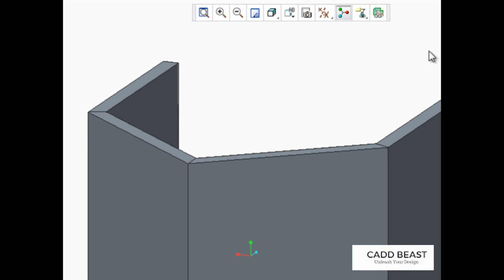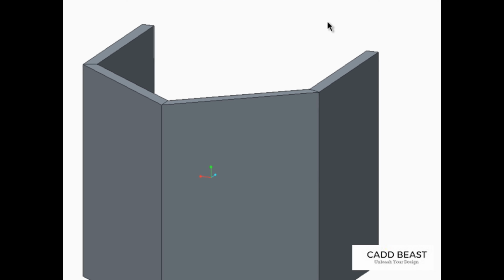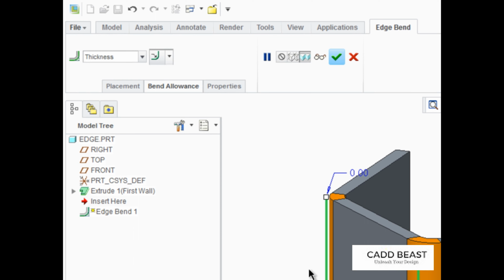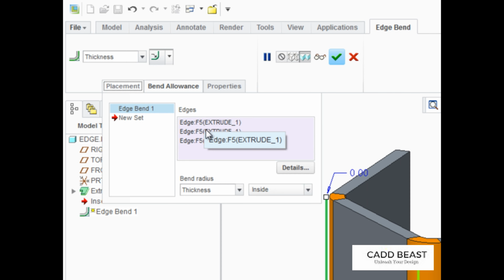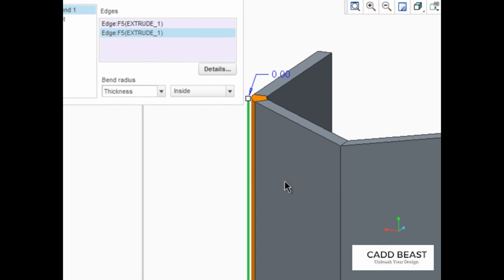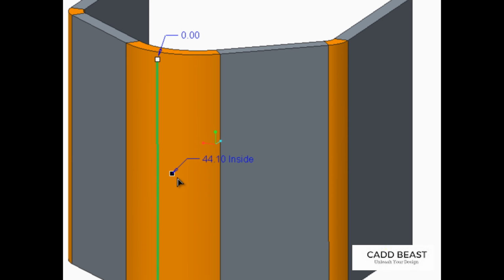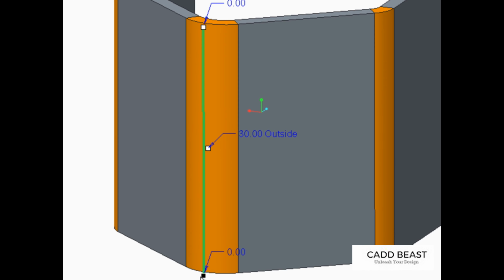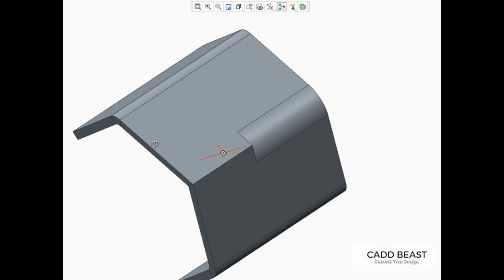Creating Edge Bends Creo parametric